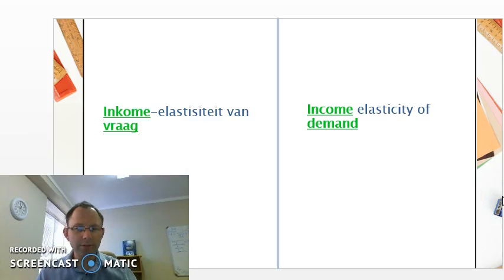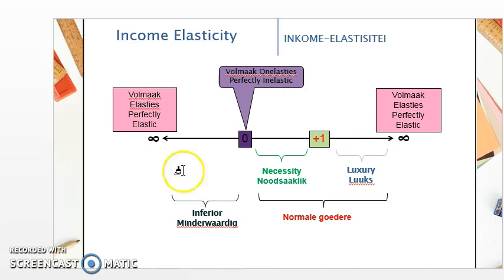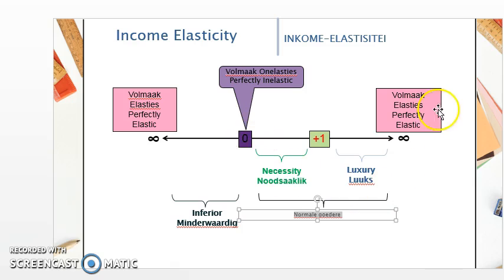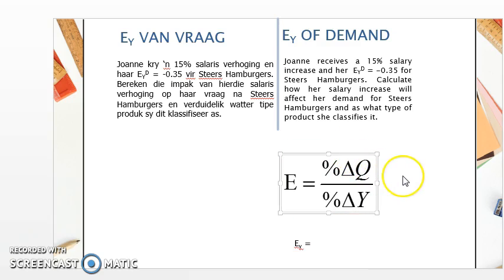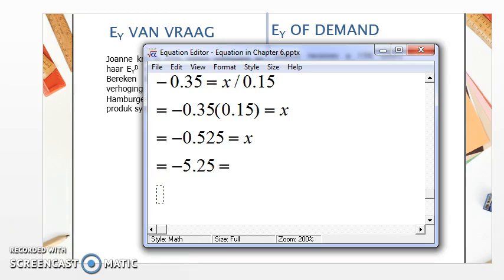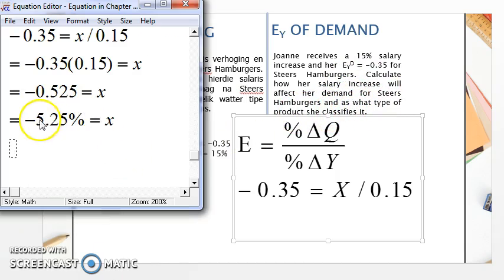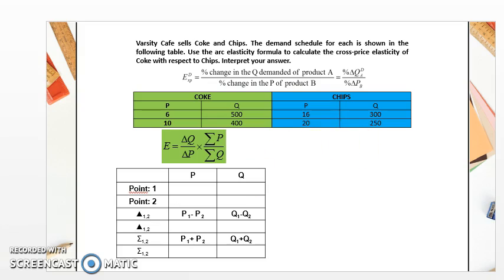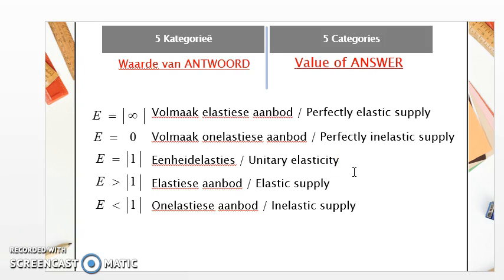Elasticity part 2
Explaining income elasticity, cross-price elasticity and price elasticity of supply.